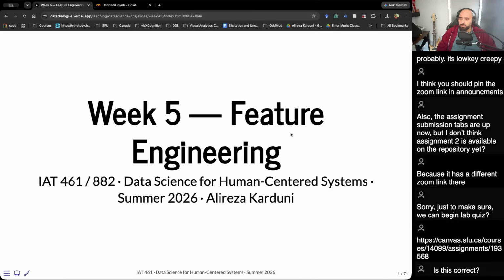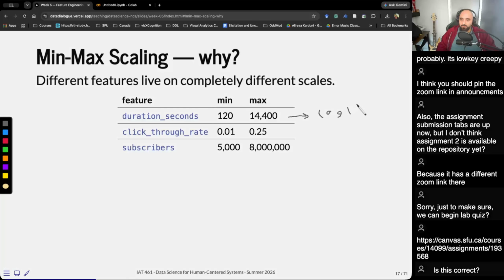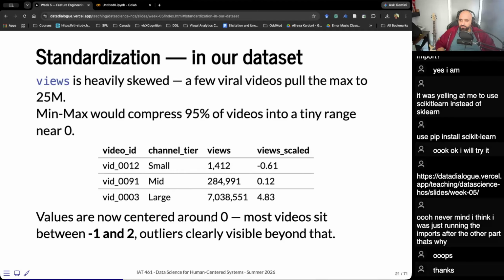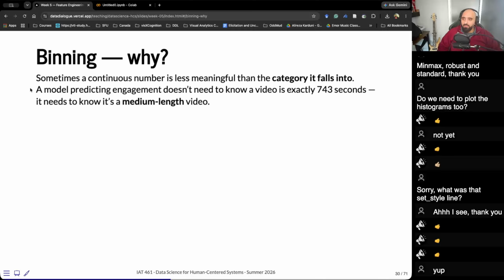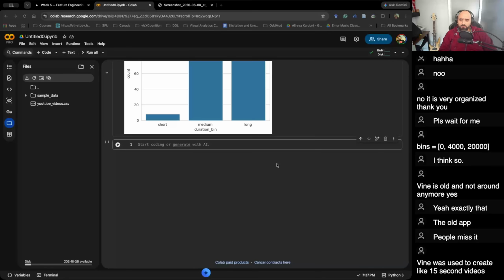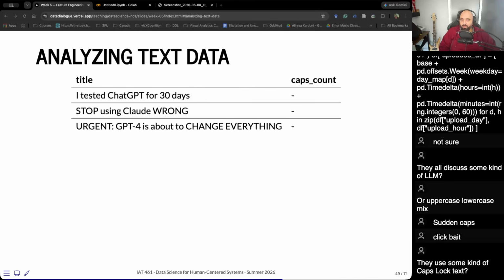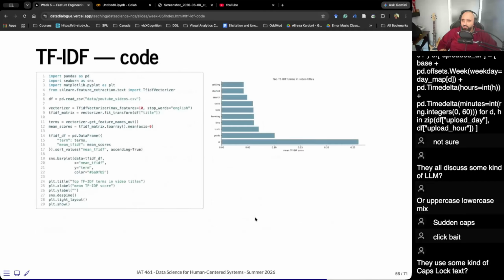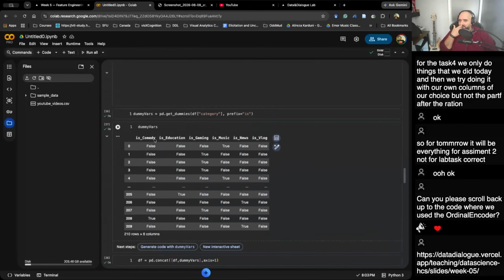The ONLY FEATURE ENGINEERING Intro you shouldn't MISS - Week 5 - IAT 461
Feature Engineering Basics: Scaling, Encoding, Binning, and Text Features (Data Science in Colab)

This session introduces feature engineering as a key step in data science: transforming human-readable data (text, categories, dates) into numeric feature vectors that machine learning models can use, while selecting appropriate features to avoid issues like data leakage and redundant correlations. Using a YouTube-style dataset and Google Colab workflow tips, it demonstrates common transformations including min-max scaling, standard (z-score) scaling, and robust scaling with scikit-learn; log transforms for right-skewed variables; binning continuous values into categories with pandas; ordinal encoding for ordered categories and one-hot encoding for unordered categories; extracting useful signals from timestamps; and basic text feature ideas like counting all-caps words, count vectors, and TF-IDF. It also covers creating interaction features such as ratios (e.g., retention rate) and handling multi-label categorical fields.

This course is offered by Dr. Alireza Karduni from school of Interactive Arts and Technology from Simon Fraser University.

00:00 What Feature Engineering Means
01:26 Why Feature Engineering
06:50 Scaling and Normalization Basics
09:21 Min Max Scaling in Code
15:37 Z Score Standardization
19:02 Robust Scaling for Outliers
20:16 Scaling Practice Task
22:00 Log Transform Skewed Data
24:38 Binning Continuous Values
27:41 Binning Assignment and Sharing
30:21 Class Video Logistics
30:49 More Binning Examples
31:48 Ordinal Encoding Basics
35:12 One Hot Encoding
37:58 Date Time Features
40:58 Text Signals
46:53 TF IDF Vectorization
50:45 Ratios and Retention Rate
55:36 Multilabel Hashtag Encoding
57:12 Lab Submission Wrap Up